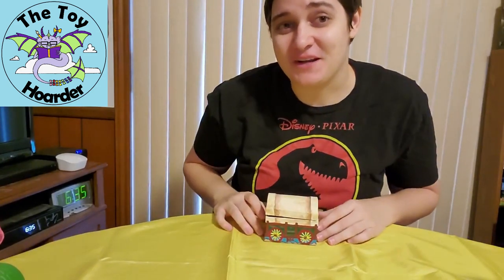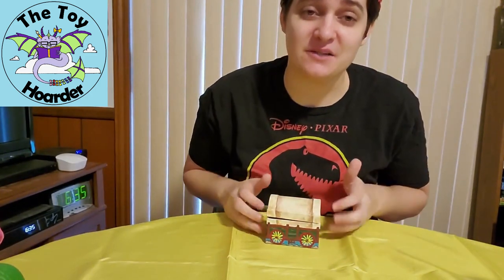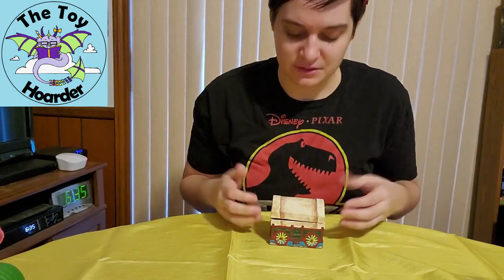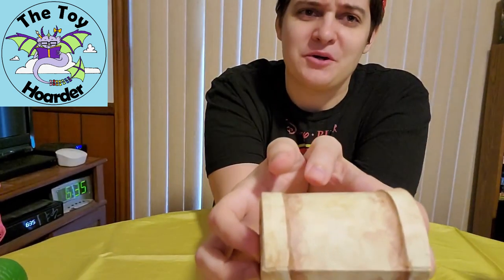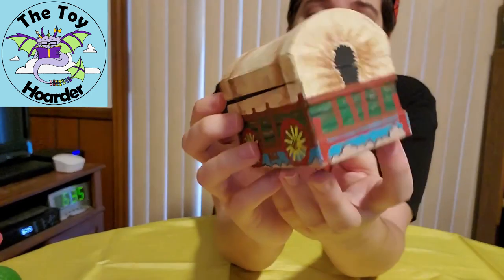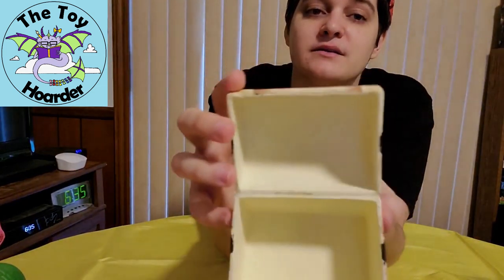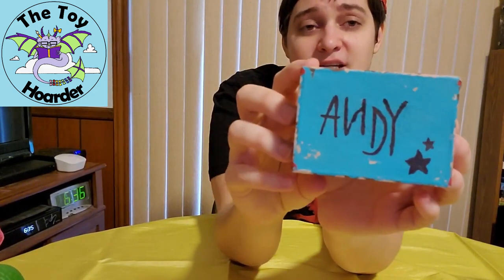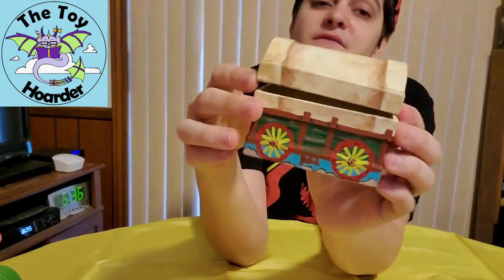Toy Story Custom Andy's Toy Chest Toy Mod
Handmade, hand-painted Andy's toy chest to look like a cowboy western wagon (covered wagon), as seen in all 4 Toy Story movies! Sheriff Woody would love it! This is just a mini model I made in 2019, but I put miniature Toy Story toys inside! I do have plans for potentially making larger toy mods of the chest to fit more of my movie-sized Toy Story toys.

  Instagram:  Instagram.com/TheToyHoarder_  (don't forget the _ )

     44225 Hwy 445
     Unit 246

About:
Elizabeth:
Dustin:
  & Design, & law.